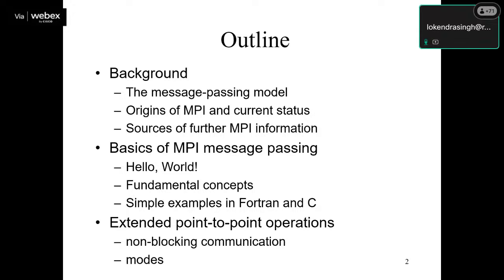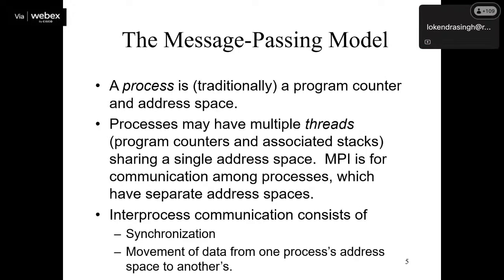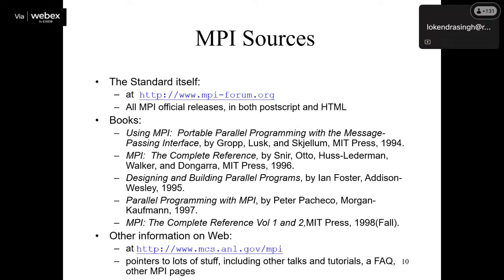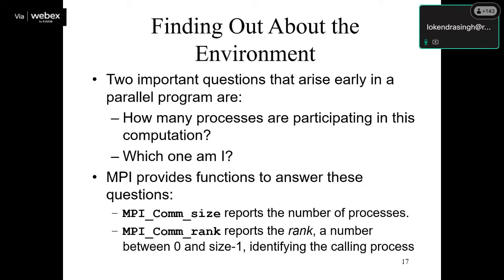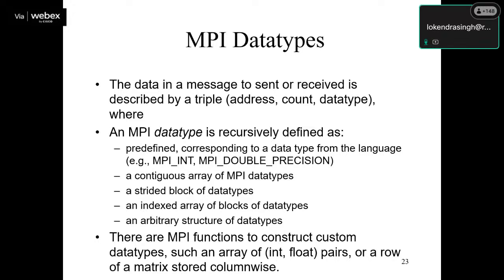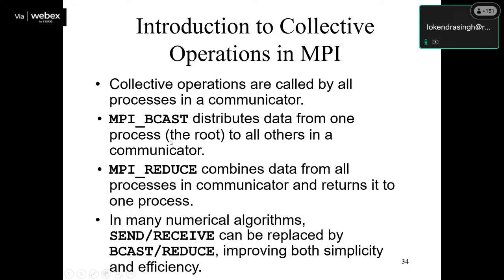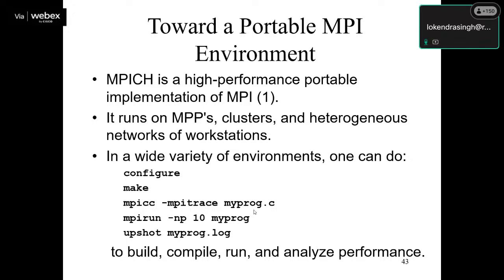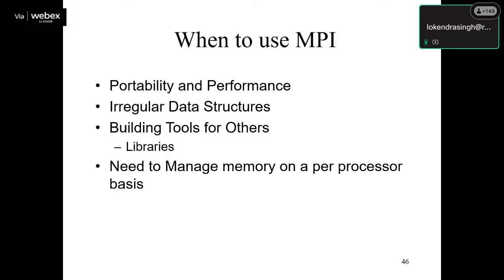Session 7 : Parallel Programming with MPI (Hands on Session)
6:00PM to 7:30PM
Session 7
Topic: Parallel Programming with MPI (Hands on Session)
Name of the Expert:
Dr. Lokendra Singh Umrao
Designation&Organization:
Assoc.Professor of CSE, Dr. Rammanohar Lohia Avadh University Ayodhya